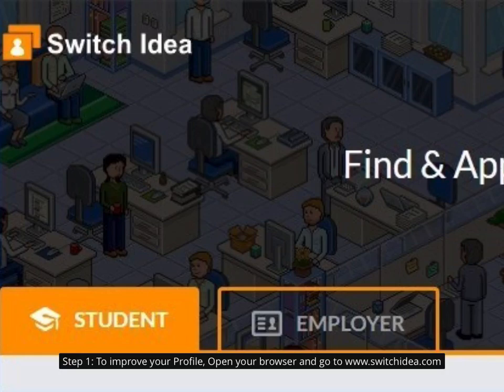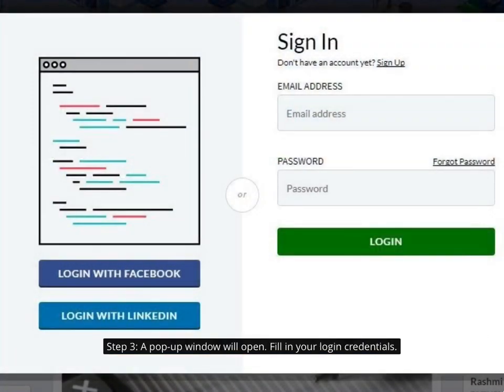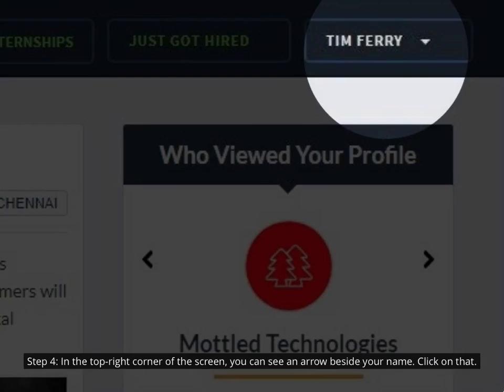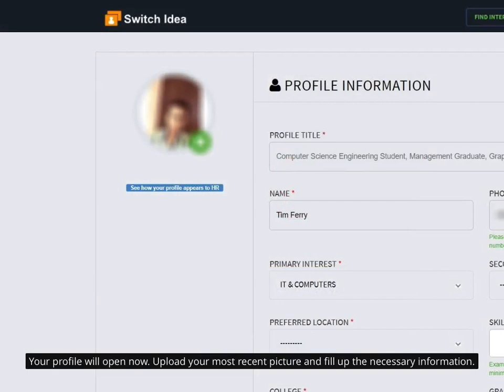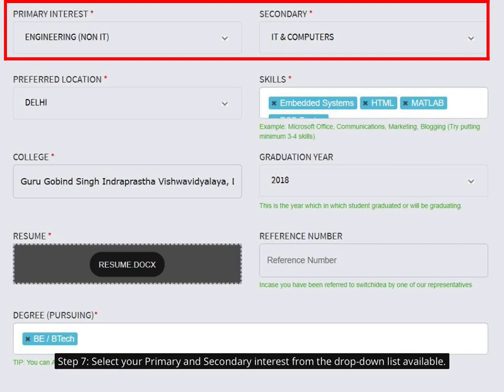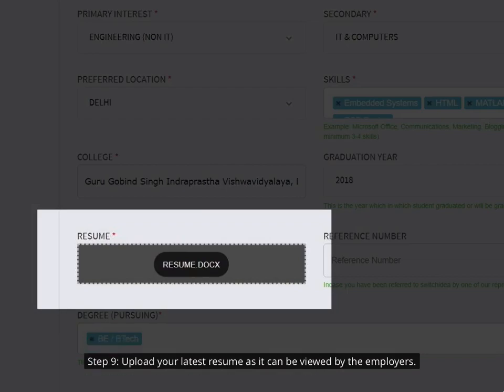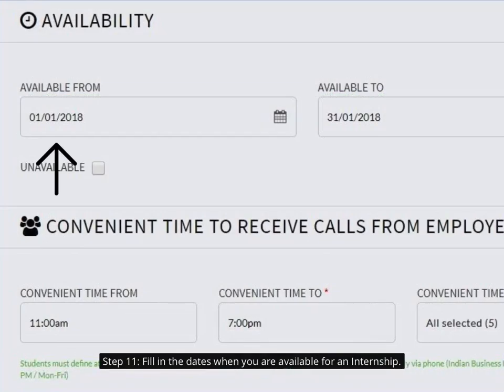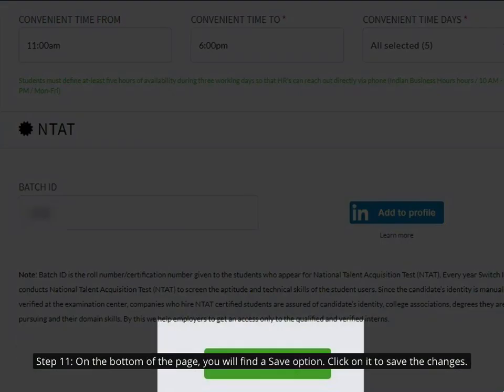How to Improve Your Student Profile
This video tutorial will help you to improve your profile on Switchidea